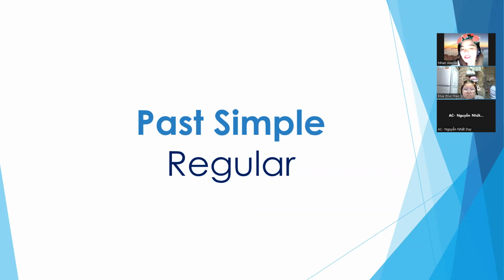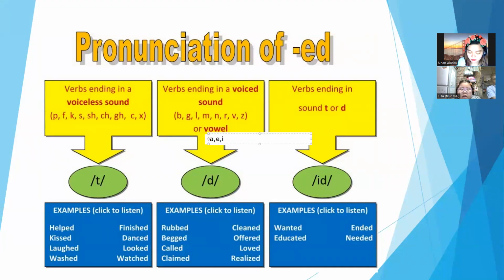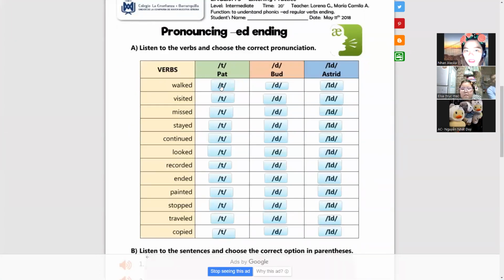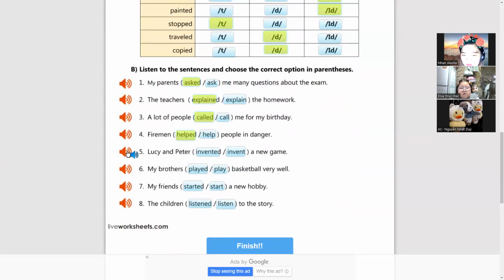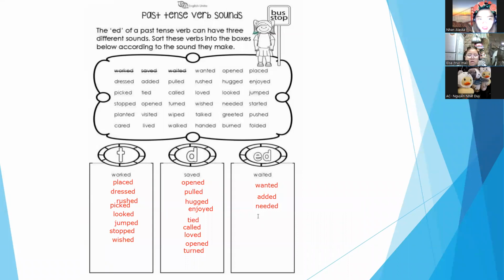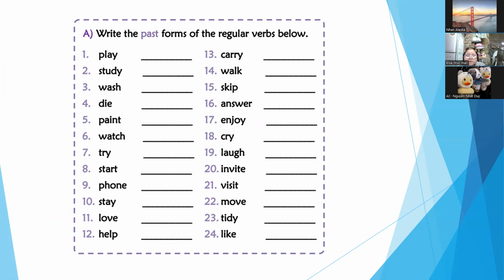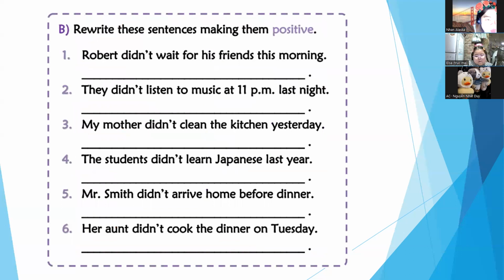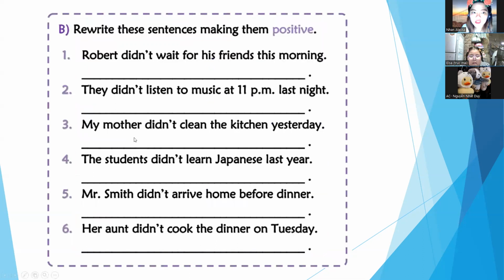03 19 2023 LMS VIP CAMBRIDGE1 TRUC MAI